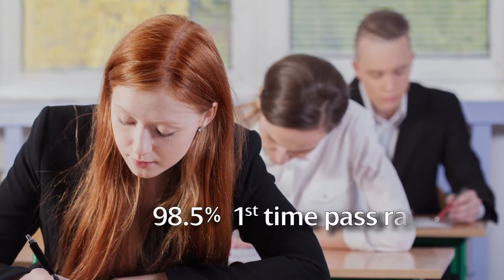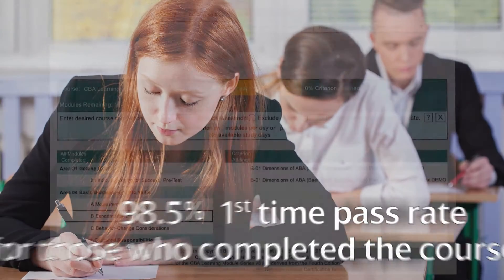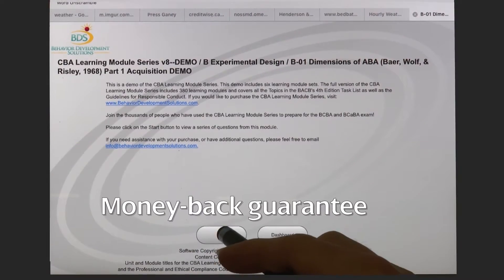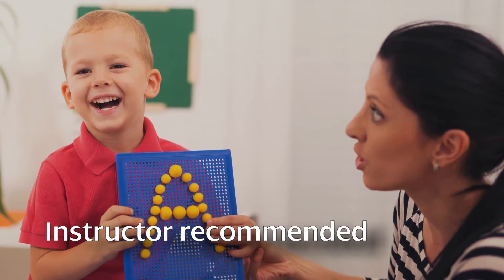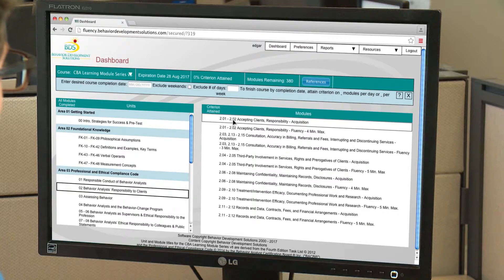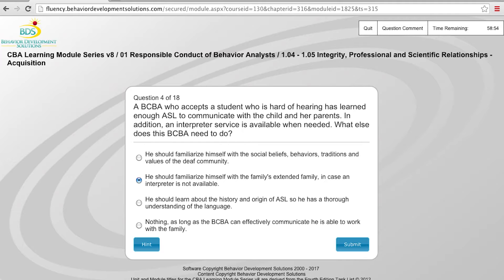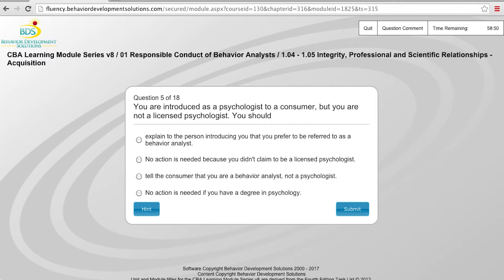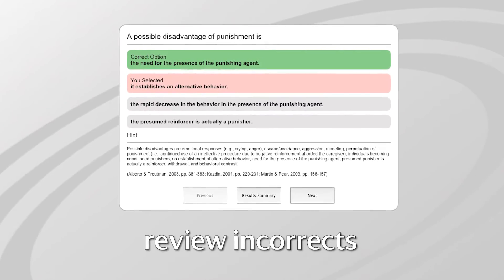BDS CBA Learning Module Series testimonials w/ 2019 survey data 98.5% pass rate!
Learn why the CBA Learning Module Series by BDS is relied upon by thousands for BCaBA and BCBA training and exam prep. From curriculum supplement in your VCS to rigorous training before your big exam date, BDS has you covered with a 98.5% pass rate and a money-back guarantee! or visit our home on the web